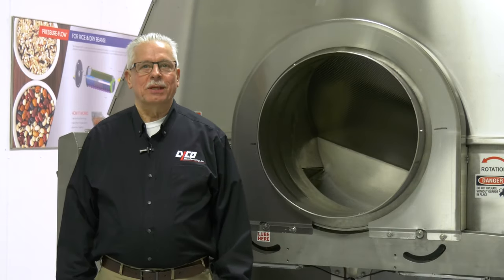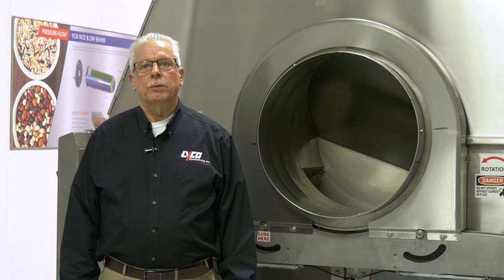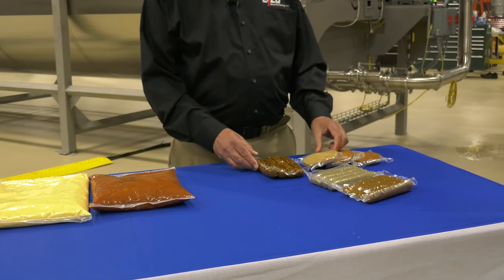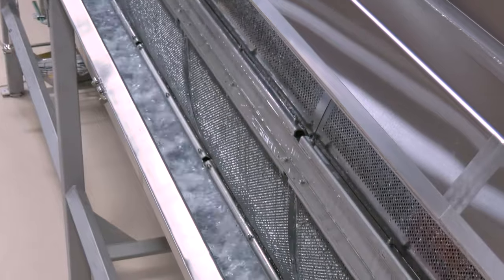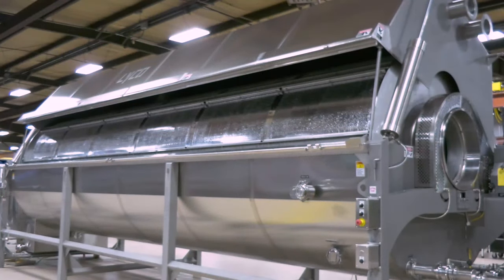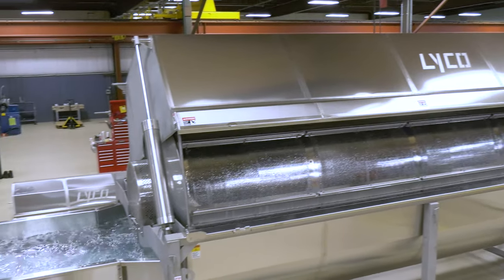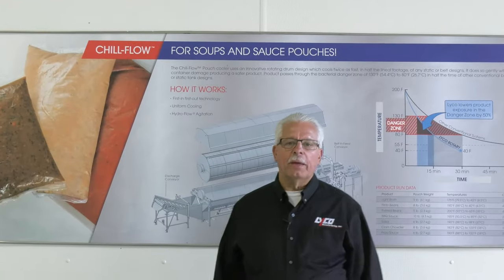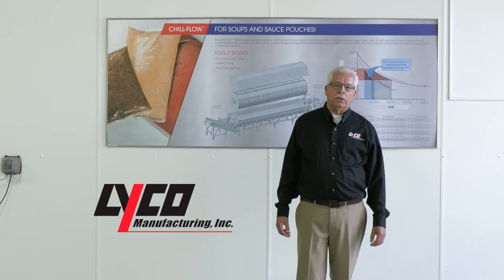Pouches - Liquid Cooking and Pouch Cooling System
POUCHED FOODS – COOL TO 40°F. IN HALF THE TIME OF BELT SYSTEMS
Flexible pouches represent the category experiencing the most growth within the overall packaging industry. In fact, global demand for pouches is projected to rise 6.2% annually to $37.3 billion in 2018. Food and beverage markets account for 80% of the total demand for flexible pouch packaging. Pouches are convenient, portable, and environmentally friendly. Products we’ve cooled include spices, sauces, soups, fruit, vegetable snacks, condiments, and desserts. Once the food is processed and put into a pouch, the pouch itself needs to be pasteurized and cooled. Water is the most economical and efficient medium for transferring or removing heat.

Pasteurization means having the pouched food items heated for a given period of time and then cooled. Cooling time depends upon the product, density, weight, and recipe, and can vary between 20 to 120 minutes. USDA Regulations dictate that final product temperature must be close to 40°F or lower in a given period of time. It is important that pouches pass through the Danger Zone (130°F to 80°F) rapidly where bacteria are most likely to proliferate. Pouches may vary from a few ounces to more than 10 lbs and in every case, gradual cooling is important so as not to freeze the exterior and end up with a warm core. In 1988 Lyco began cooling refried beans for a restaurant chain in Chicago and since have cooled many other products including soups, chowders, pizza sauce, condiments, and mashed potatoes. That 1988 cooler still operates reliably every week which is typical of Lyco machinery.

Coolers are 72-inch diameter augers that are covered in perforated skin sheets that make them a cylinder that can be as long as 28′. That cylinder resides half-submerged in a tank of water. Pouches enter and exit the cylinder in a first-in-first-out way. During transit through the machine, a patented agitation system gently stirs the pouches which ensure thorough and uniform results. Rotary Drum Coolers are so much more effective than belts, spiral belts, and static cooling tanks of water because of agitation. Cooling times are reduced by 40% to 50% which is a huge improvement in food safety and productivity.

We have test units called “Simulators” which accurately predict process times and temperatures for heating or cooling raw or pouched products. These Simulators are on skid packages that can be sent to your facility with a technician for your own in-house testing.

Lyco Manufacturing, Columbus, WI, produces a wide range of cookers, coolers, blanchers, screens, peelers, and other industrial food processing equipment.